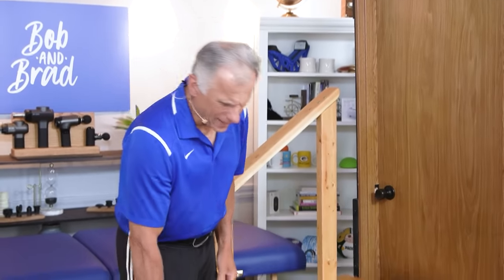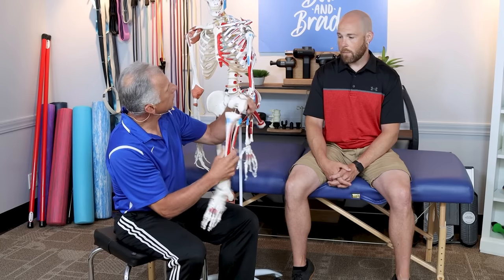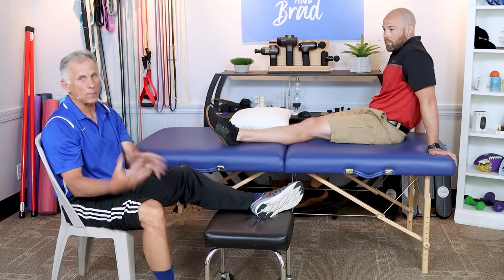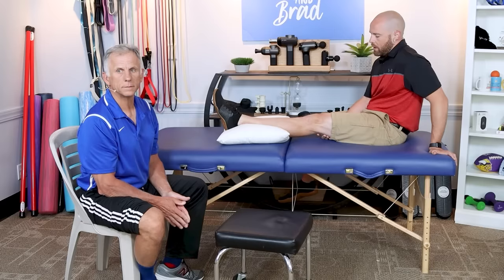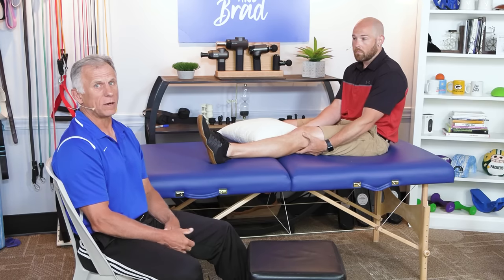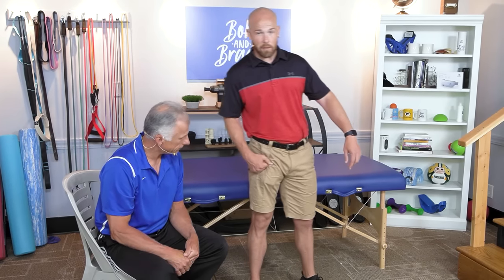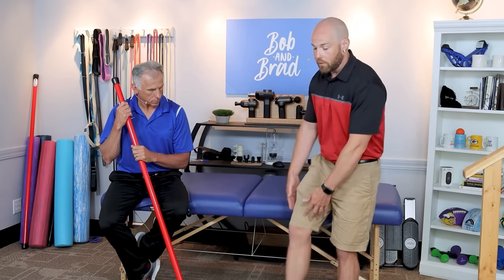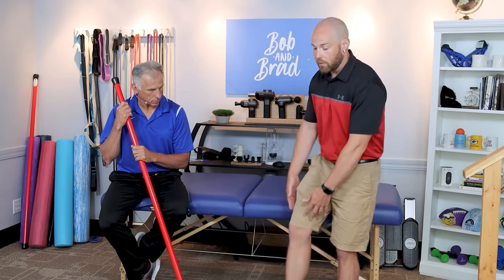Fast Fix For Knee Pain With Stairs Or Walking! 55 And Older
Brad and Mike discuss a fast fix for knee pain with stairs or walking for those 55 years and older.

Chapters
0:00 Intro to Video
1:30 Arthritic education - knee joint
2:39 Knee extension - straighten knee exercise
4:27 On the Bed
5:52 Patella - knee cap mobilization
7:40 Standing habits
10:13 How to change your walking to walking with soft knees
12:39 Up and down steps knee pain
15:30 Get rid of knee pain when you are walking
17:37 Recap and outro

Featured Products

k/?uid=9&oid=1&affid=10

This week we are giving away a T2 Massage Gun!